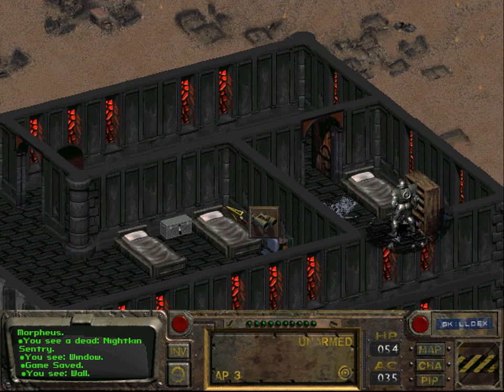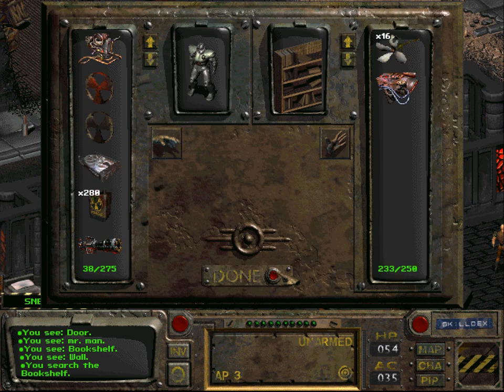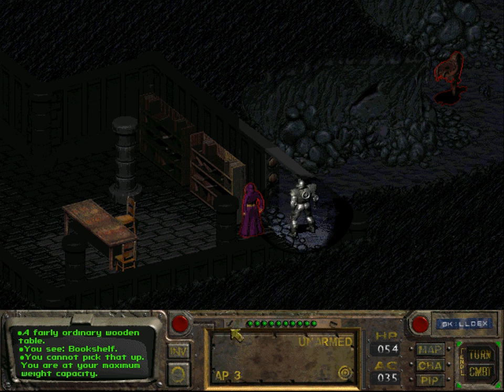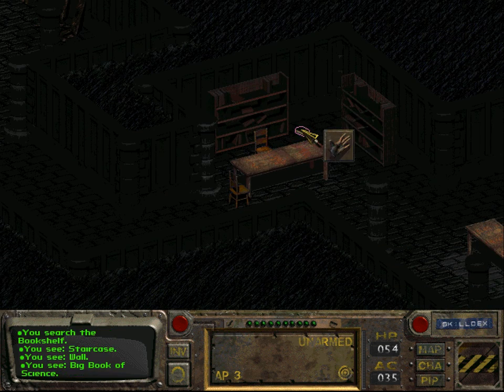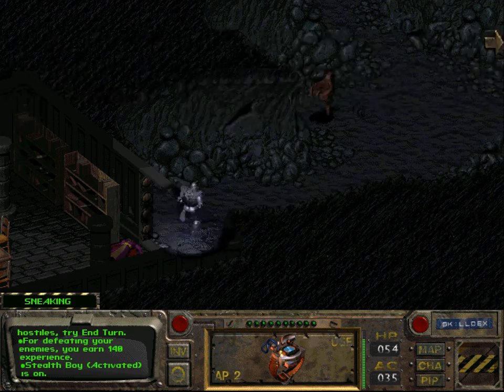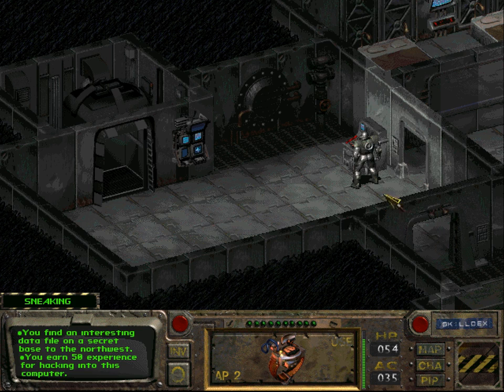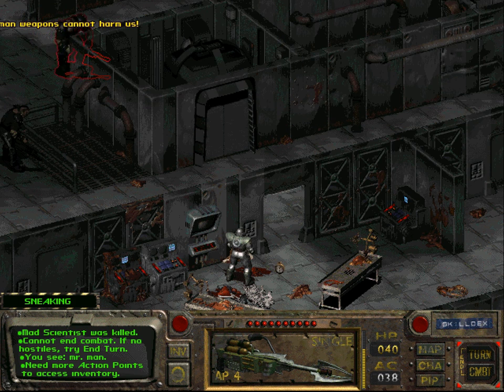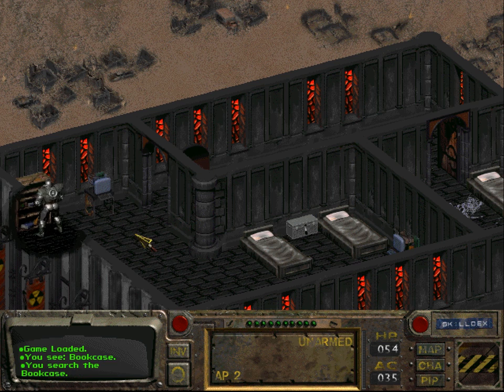Let's Play Fallout #102: And There Was No Profit Under the Sun Pt. III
Wherein we make a whole lot of progress and then loose everything in the end.